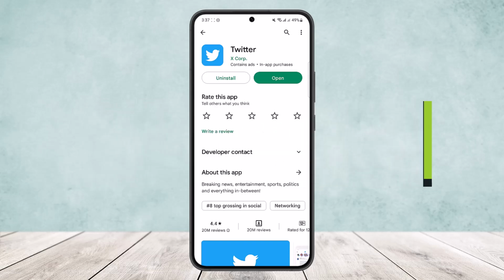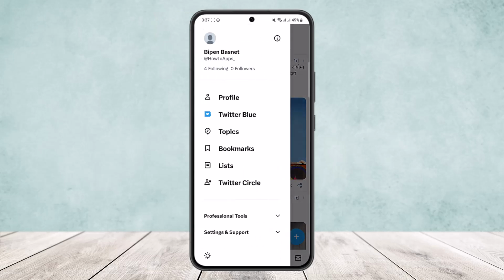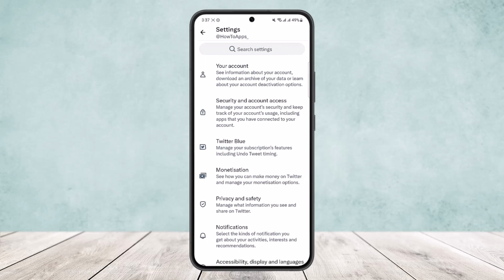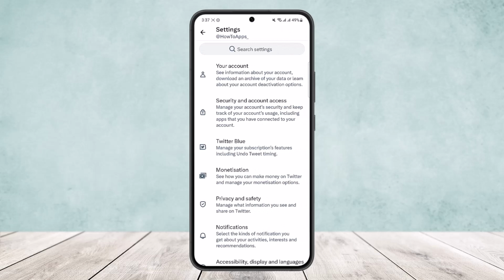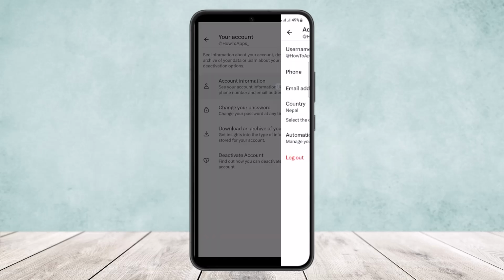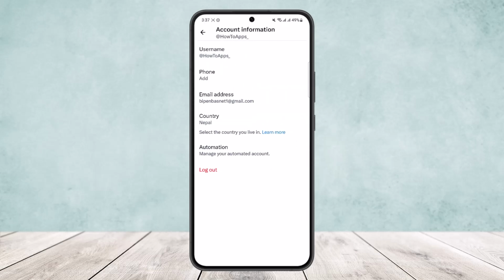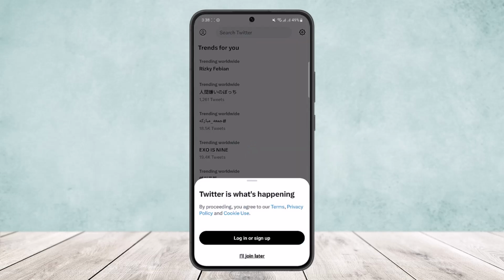How to Logout of a Twitter Account on Mobile !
In this tutorial video, I will simply show you how to log out of a Twitter account. So just make sure to watch this video till the end.

~ Video Chapters:
0:00 Introduction
0:10 Log Out Option
1:02 Outro